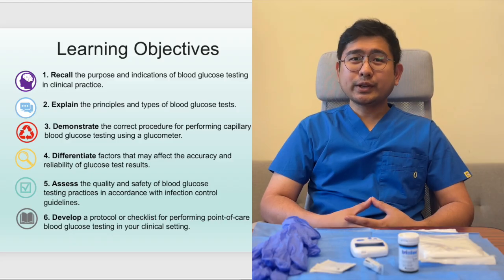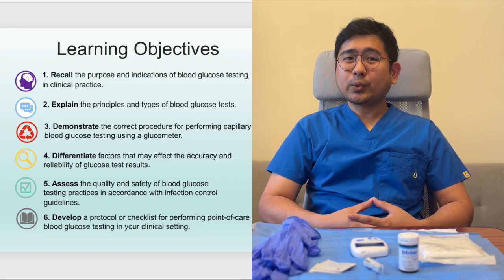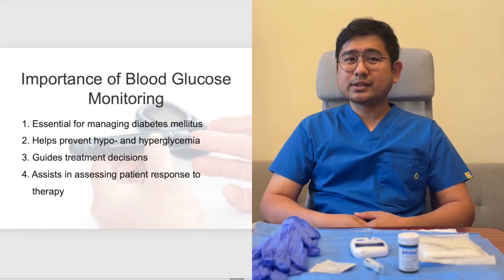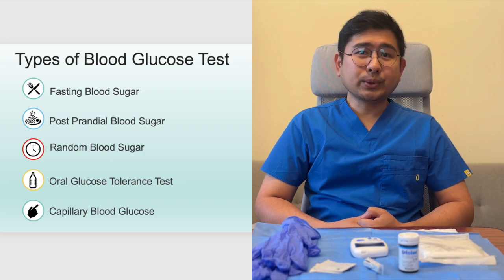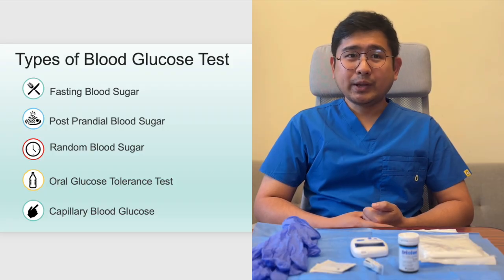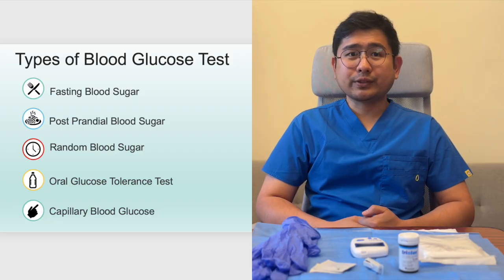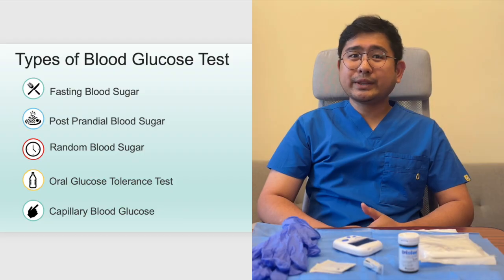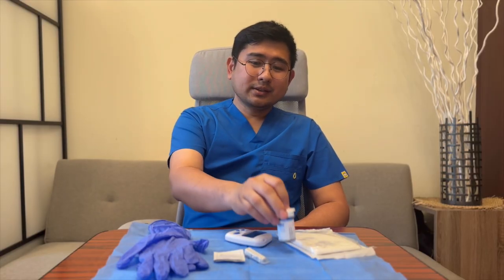Clinical Skills Demonstration of Capillary Blood Glucose Test